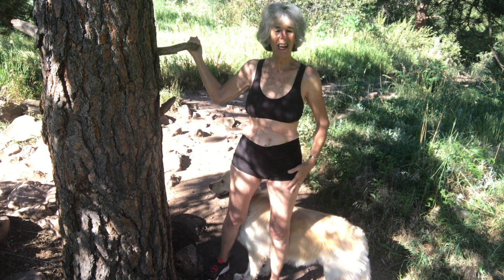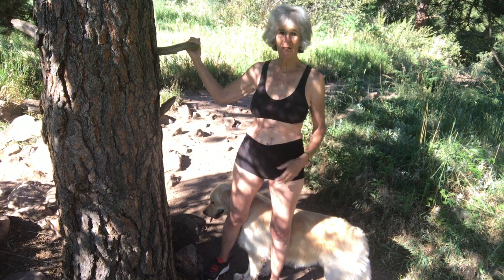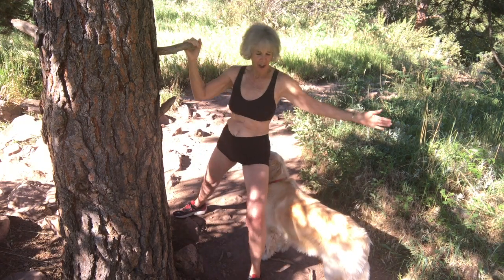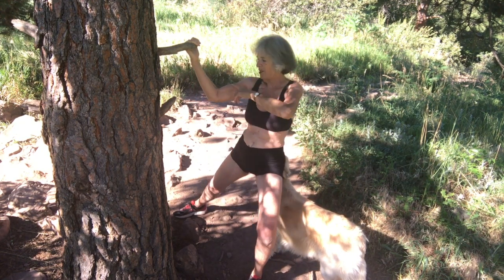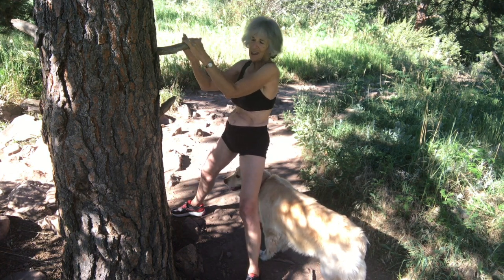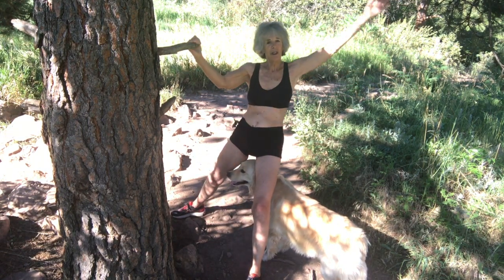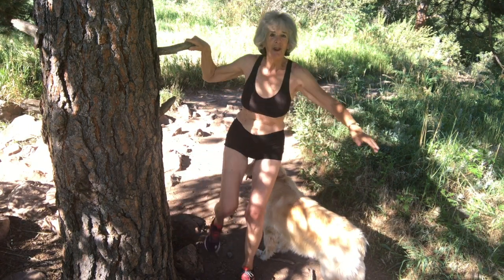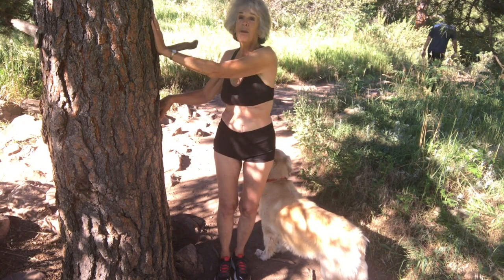Keep Fit Using Your Own Body Weight - in Nature!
This video is about Fitnes Workout: How To Do Body Weight Exercises in Nature